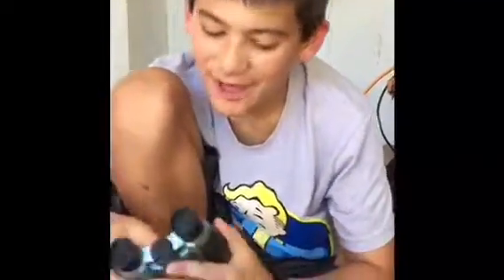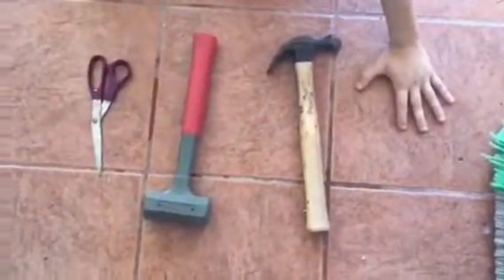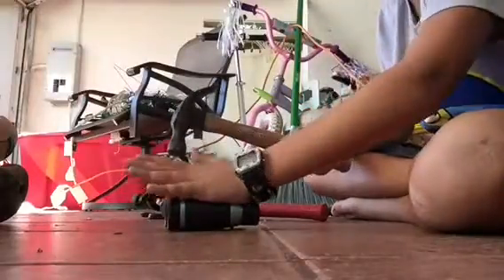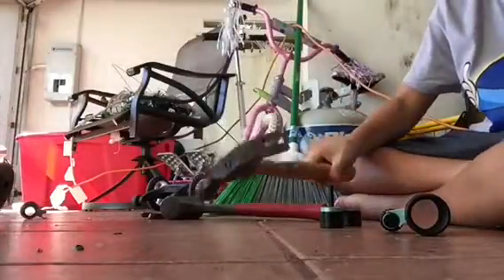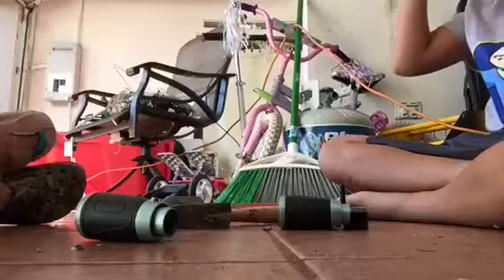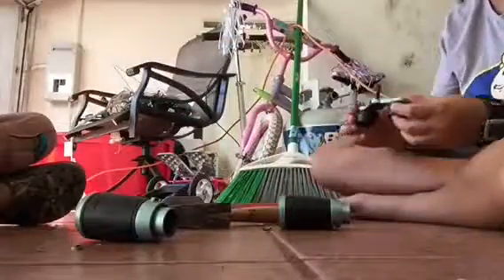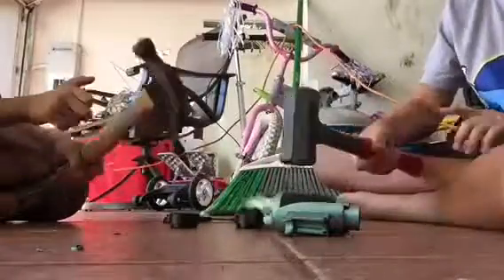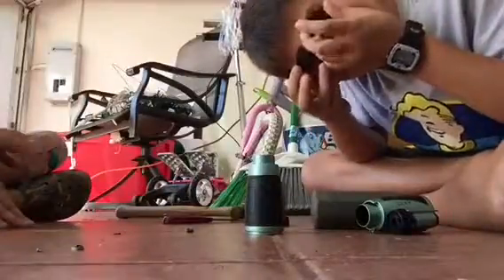Demolitioneers #5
Smash Smash Smash!!!